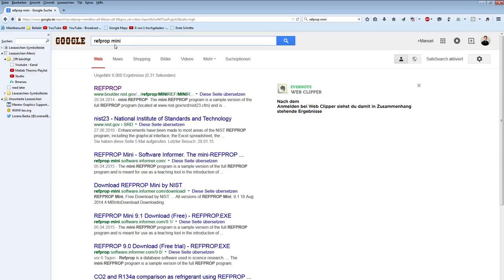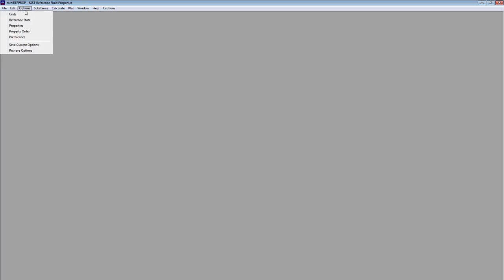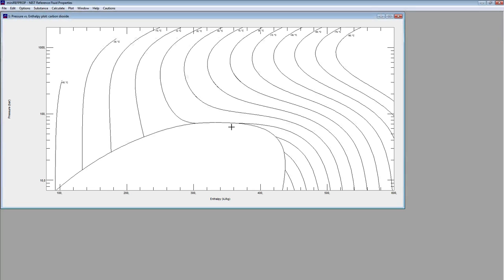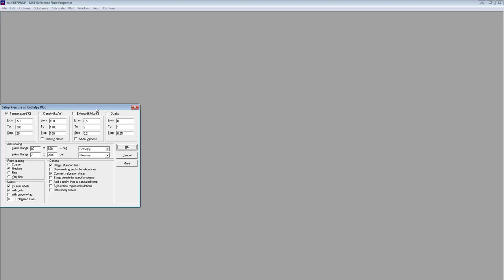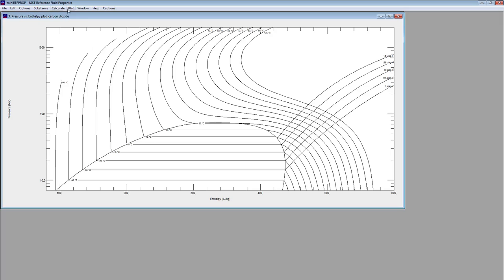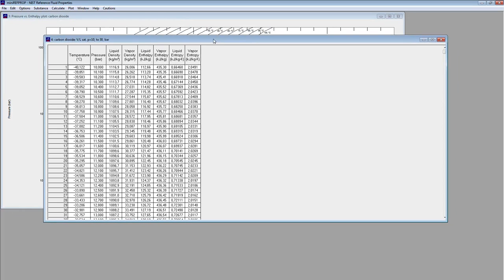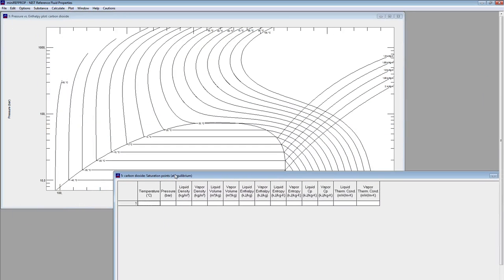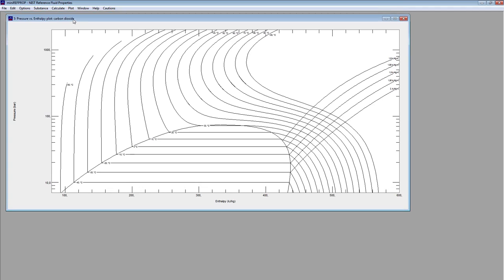Thermodynamic Calculations - Software REFPROP Mini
I want to share with you my experiences with the software REFPROP MINI. It is a free program, which you can download at

I hope you enjoy watching and let me know what you think of it!